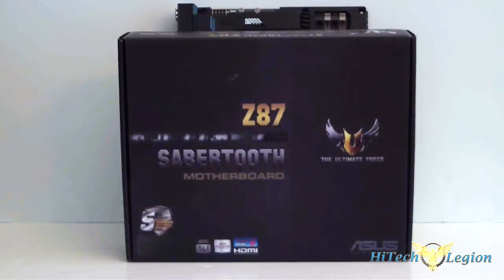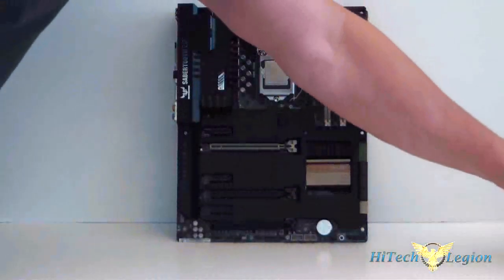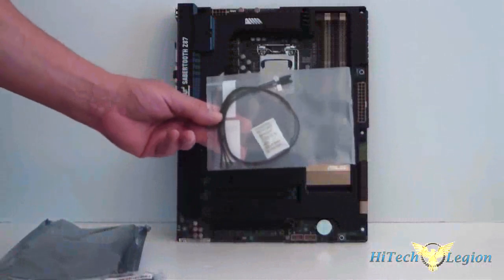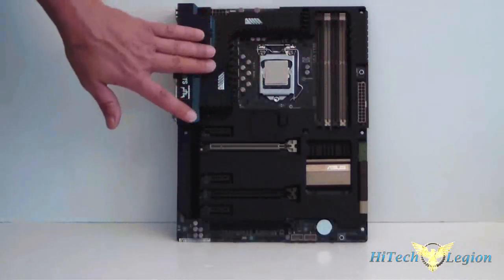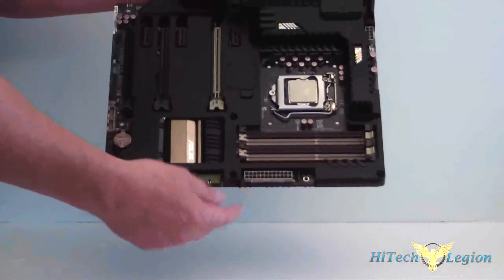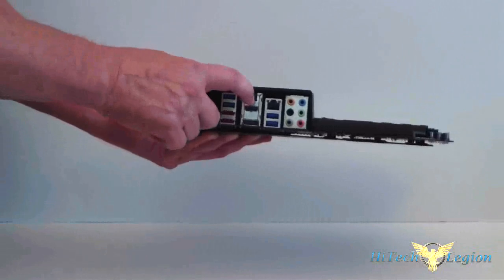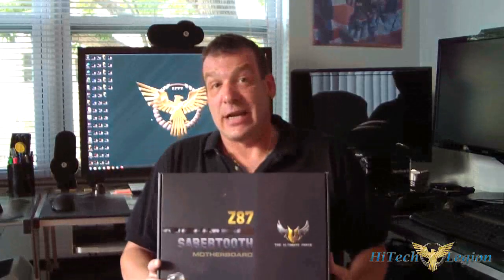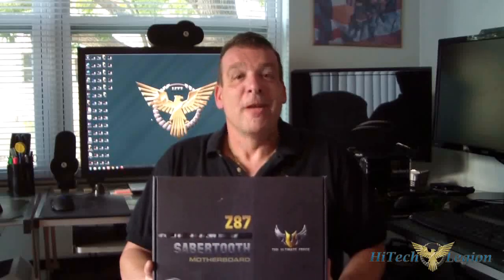ASUS Z87- Sabertooth Motherboard Unboxing + Review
Since the Z87 Sabertooth places such a focus on heat dissipation and durability along with performance, it is not surprising that fan controls go way above and beyond the norm. The Sabertooth sports eight fan headers capable of controlling 3-pin or 4-pin PWM fans. Along with the UEFI controls, the Sabertooth has specifically written Thermal Radar 2 software that maximizes fan control in ways no other board can. To start, it borrows from Fan Expert 2 and is able to assess each fan individually for true speeds through the cycle making for a far more accurate adjustment.

Fans can be controlled individually, or in zones linked to the CPU and/or GPU areas. Thermal Radar 2 is even capable of dissipation ability assessments on the CPU. Included thermistor cables can be mounted to any component or chassis area for precise readings to aid in fan tuning. On the connectivity front, the Z87 Sabertooth features 10 SATA6.0 connectors (2 eSATA), 8 USB 2.0, 6 USB 3.0, HDMI/DP and 8-Channel Audio. Two PCIe 3.0/2.0 16x slots are included along with one PCIe 2.0 16x and are, of course, CrossfireX/SLI ready. DDR3-1866 RAM is supported with a max of 32GB.

Great deals on ASUS products

2013 HiTechLegion.com